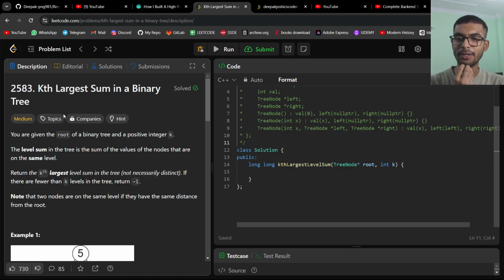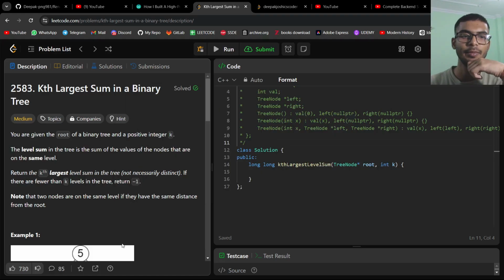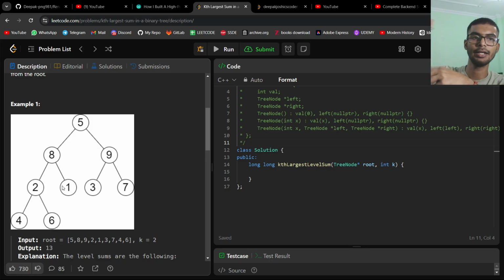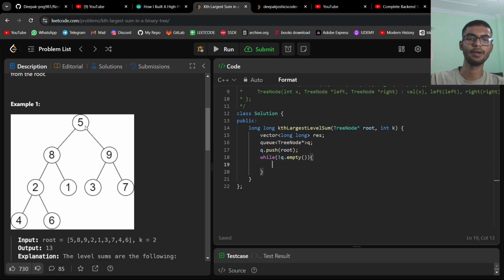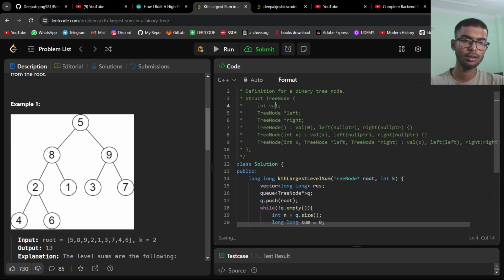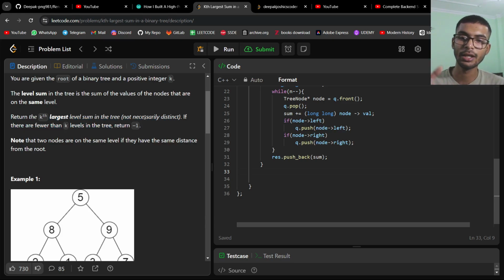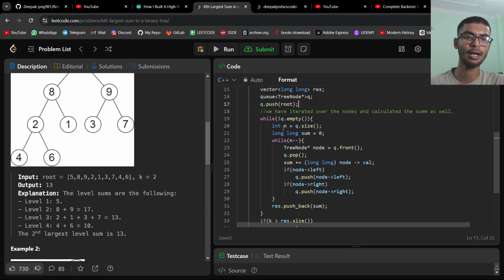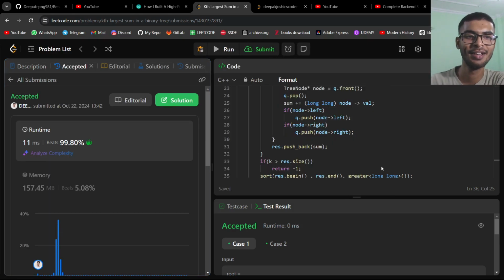2583. Kth Largest Sum in a Binary Tree | LEETCODE | CPP | DEEPAK JOSHI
2583. Kth Largest Sum in a Binary Tree